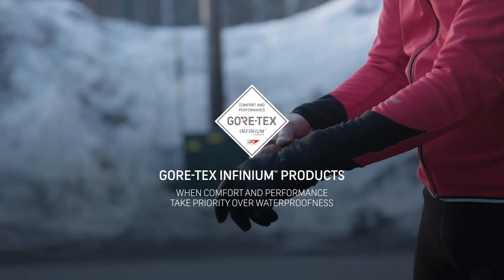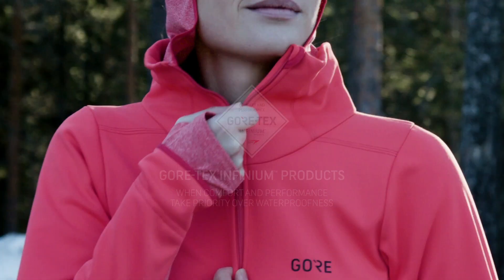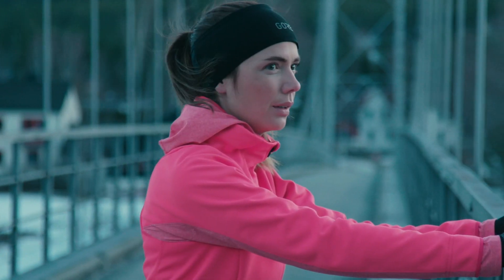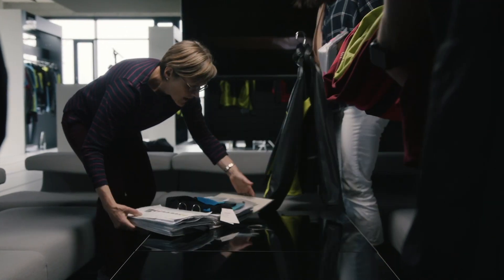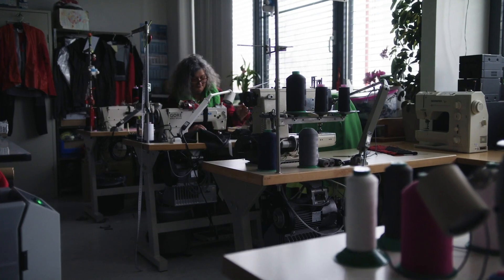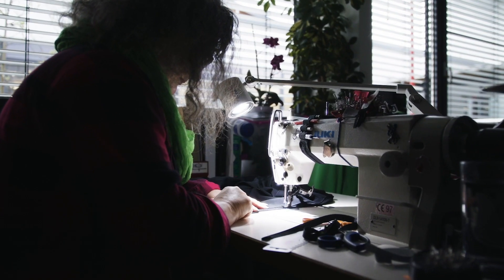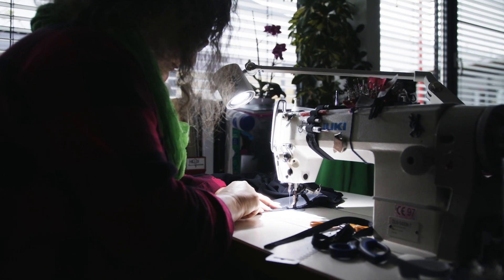GORE® Wear - GORE-TEX INFINIUM™ Product Technology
The new, non-waterproof GORE-TEX INFINIUM™ products range builds on the quality and performance of the original GORE-TEX products range. It is not a technology on its own but hosts a variety of established and new product technologies that provide you with versatile aspects of comfort and protection.